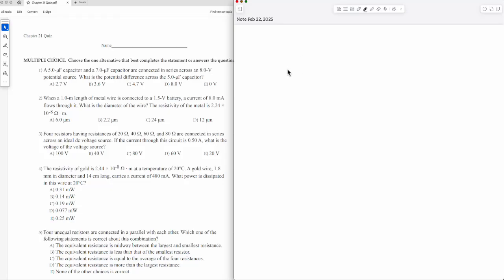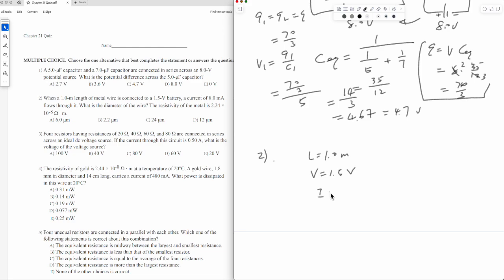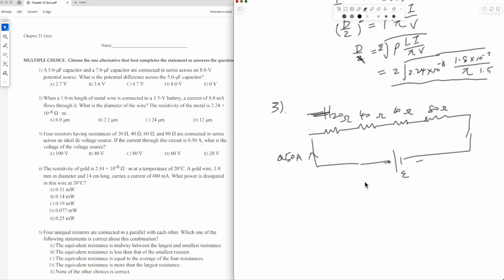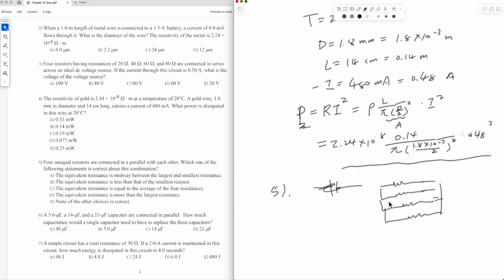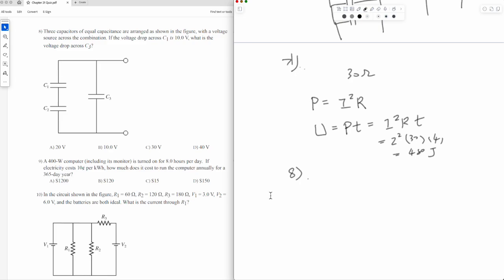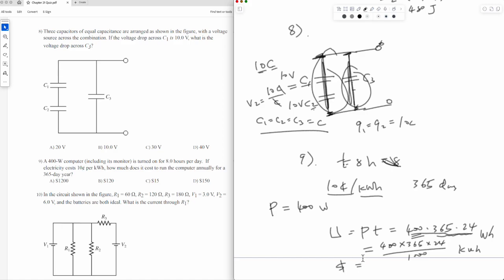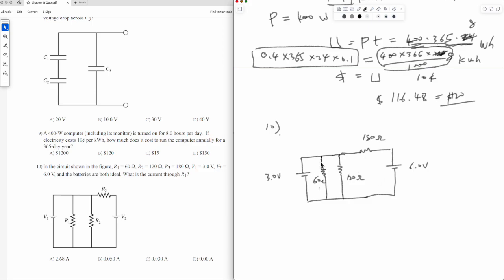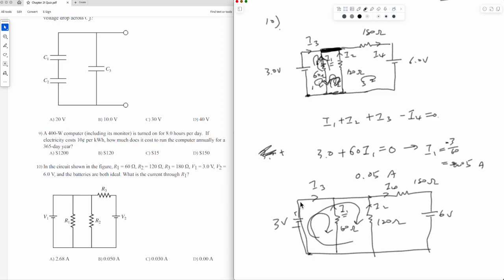Chapter 21 Quiz